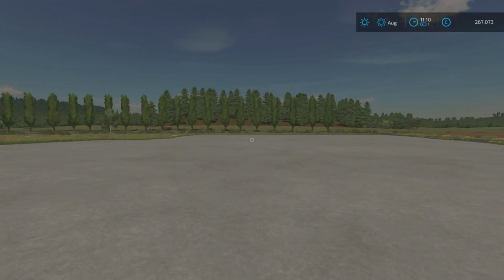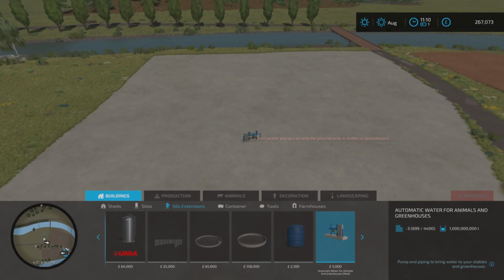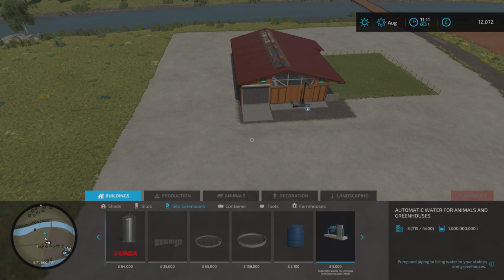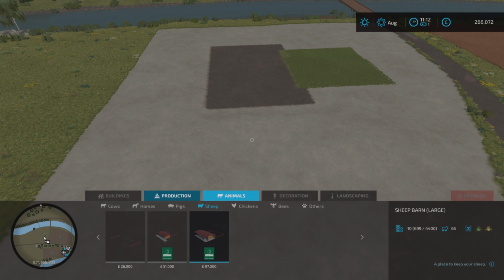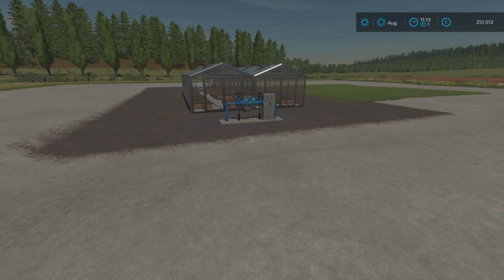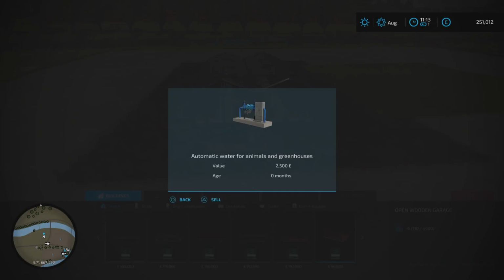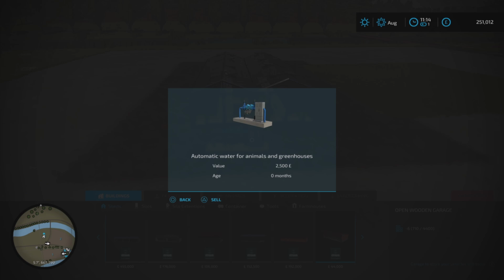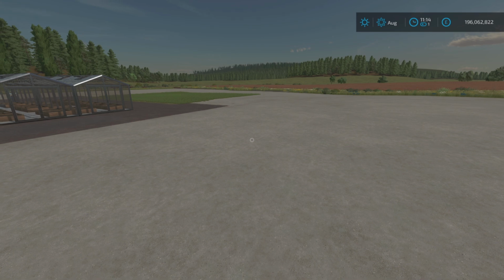HOW TO MAKE EASY MONEY in Farming Simulator 22 | FS22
A short video showing how you can make an insane amount of money from buying and then selling the Automatic Water for Animals and Greenhouses mod by JogaDim in Farming Simulator 22.